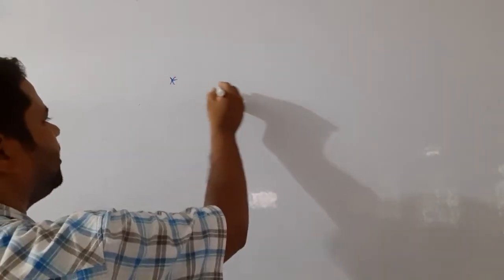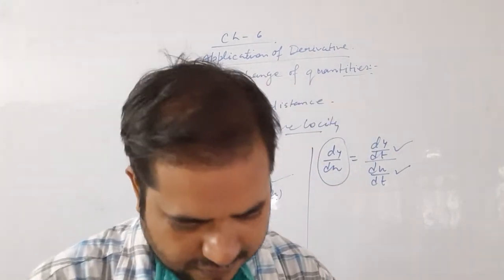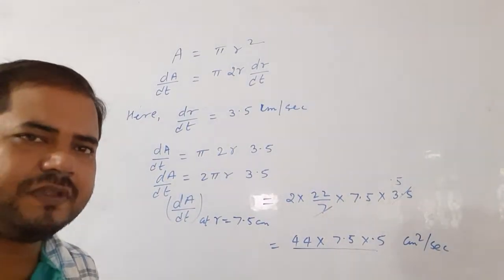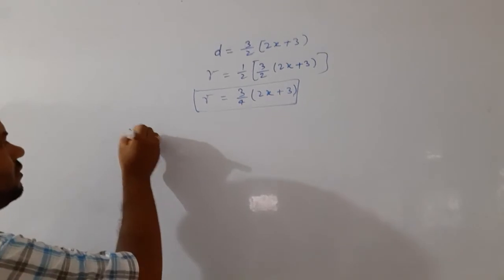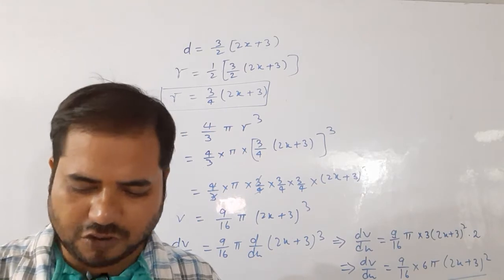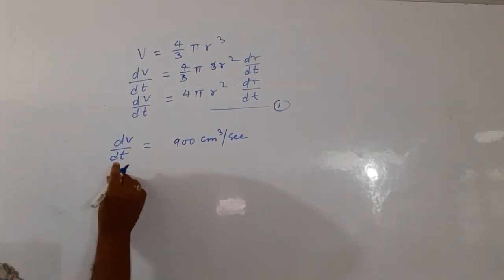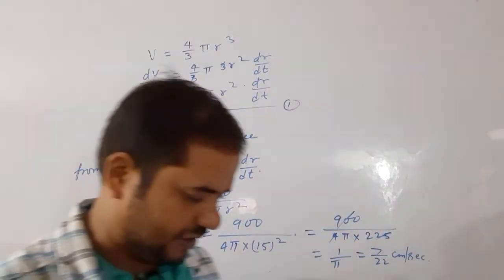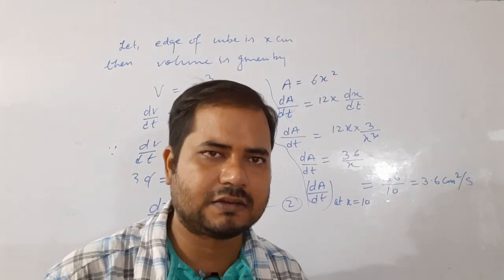Application of derivative lecture 1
Rate of change of quantity